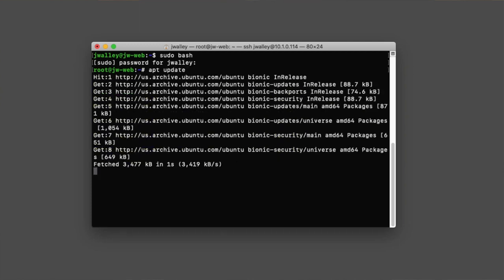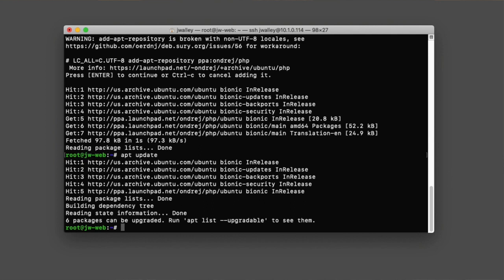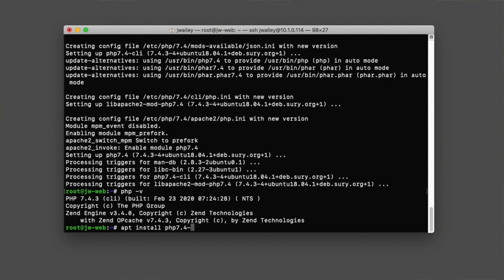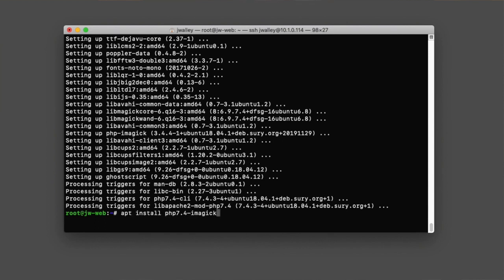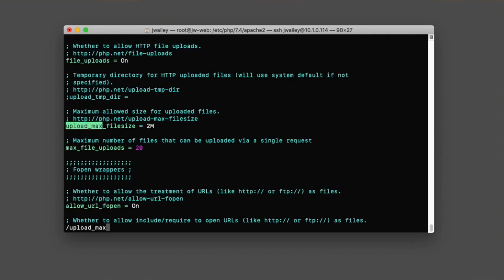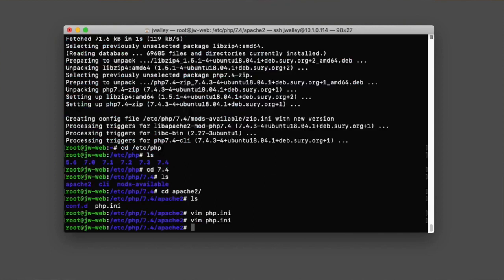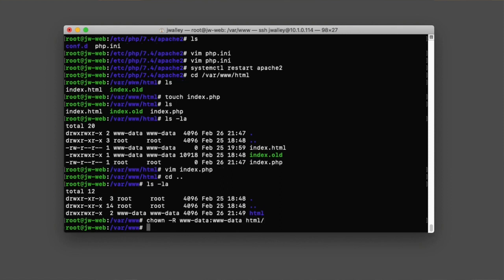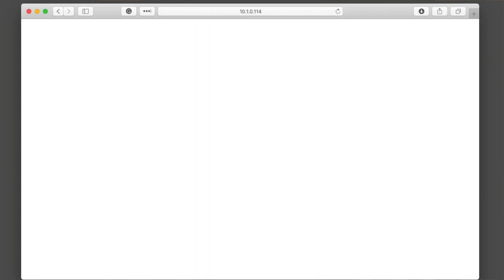Creating an Ubuntu WordPress Server - EP3: Installing PHP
Today we are installing PHP adding updated repositories and adding all for the extensions needed to get WordPress up and running properly.